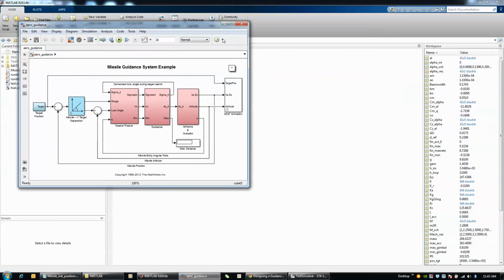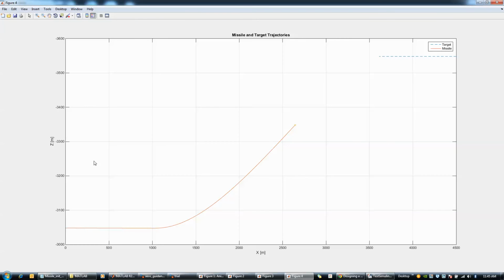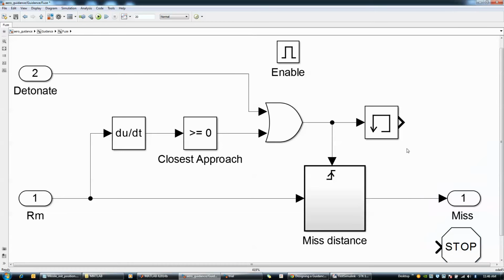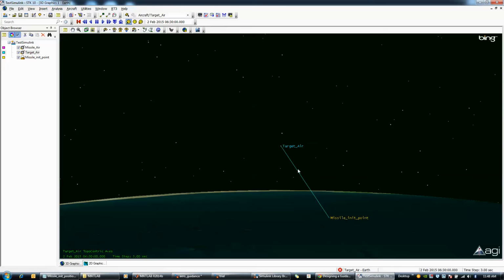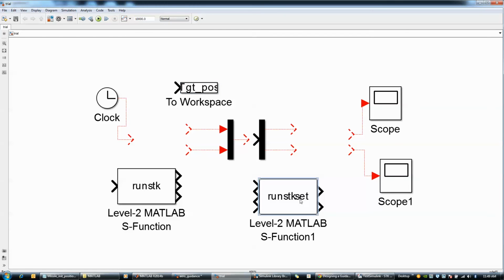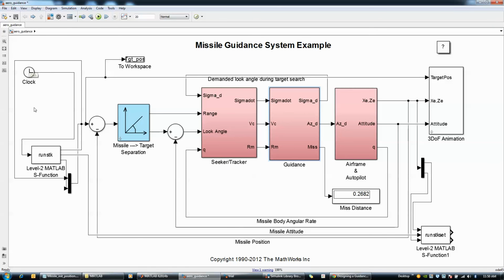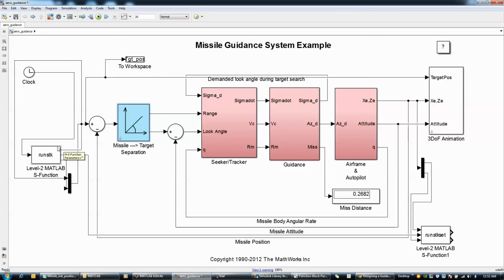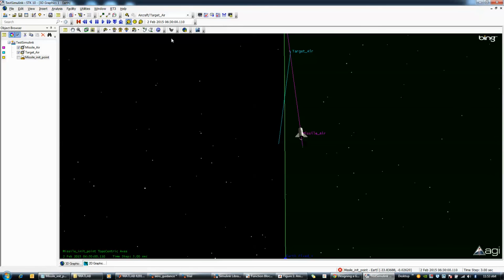STK Simulink Missile Guidance2